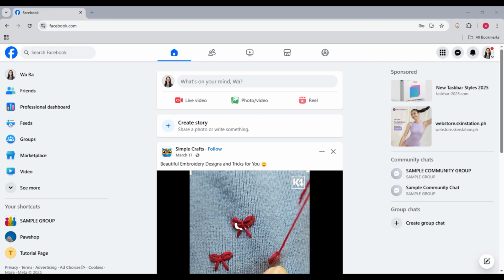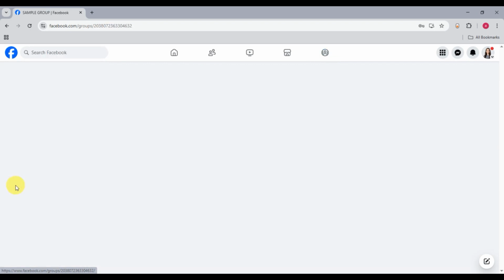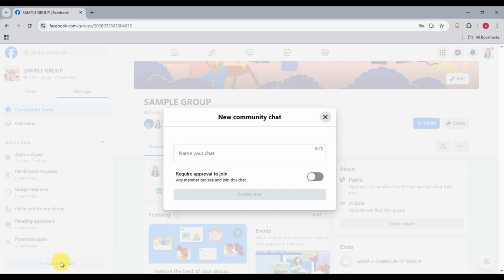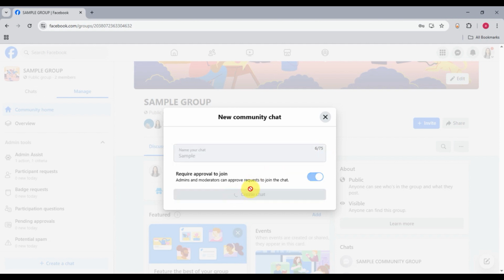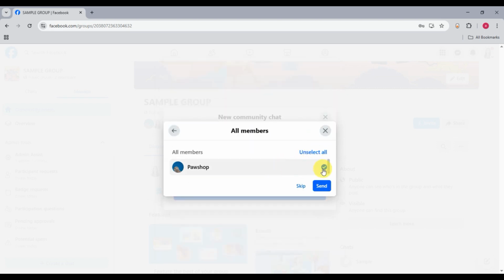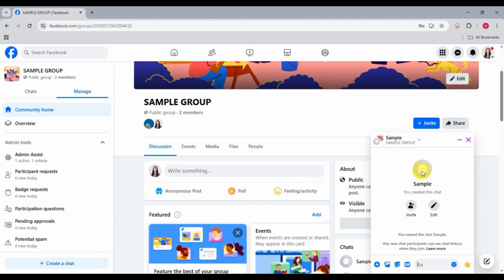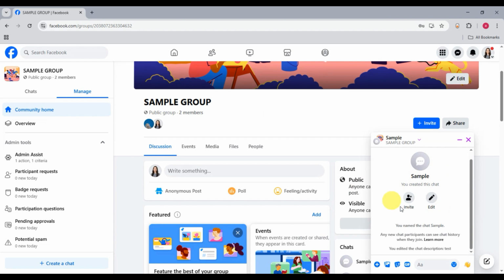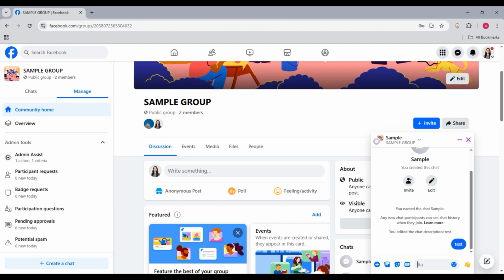How To Set Up Facebook Group Community Chat | Create Facebook Community Chat | Easy Tutorial Guide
Setting up a Facebook Group Community Chat can take your group engagement to the next level—and this easy tutorial guide walks you through every step. Whether you're managing a growing online community, creating a discussion space, or improving communication between members, this guide shows how to activate and manage community chats seamlessly using the latest Facebook interface.

You'll see exactly where to find the feature, how to enable it, invite members, and set permissions for moderators. This method helps create an interactive environment where your members can chat in real time without needing third-party apps or tools.

Got a feature you'd like us to cover next? Drop a comment!